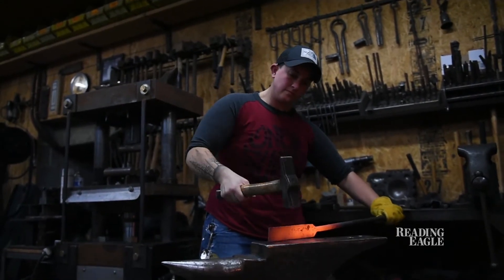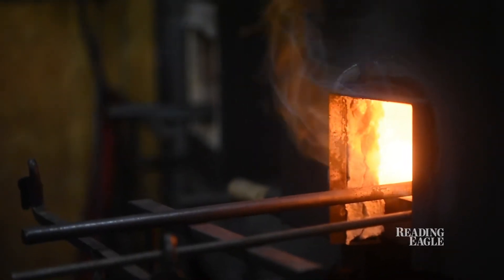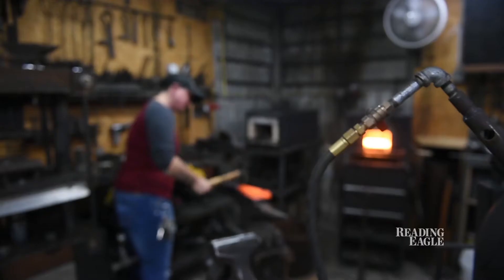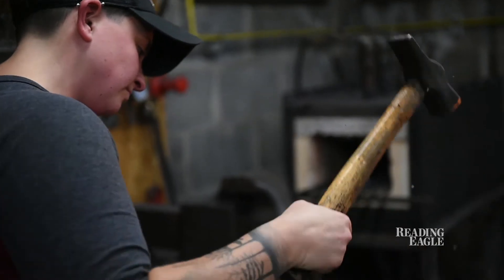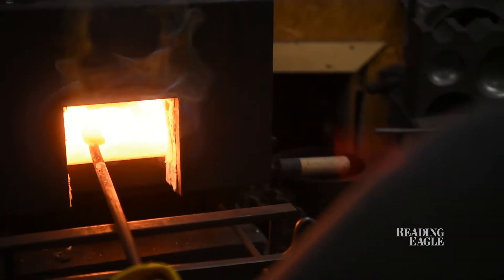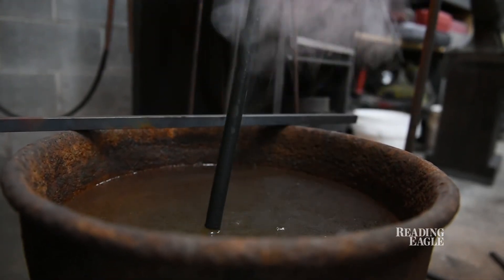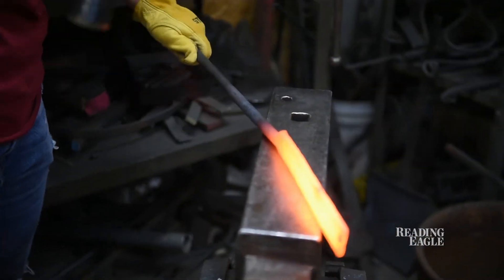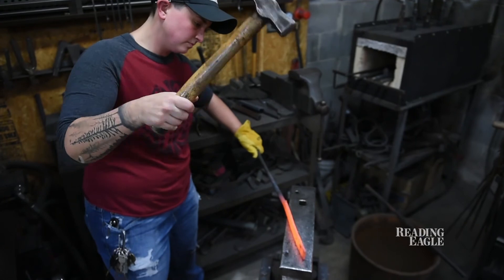Blacksmithing at Fisher Forge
Jillian Hyde of Shoemakersville talks about taking a blacksmithing class at Fisher Forge, a business owned by Dave Fisher.